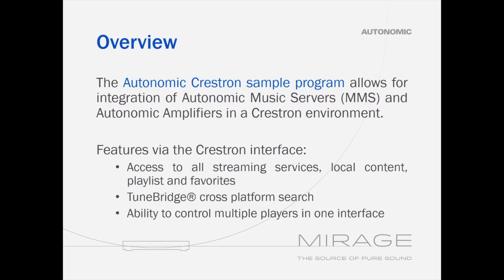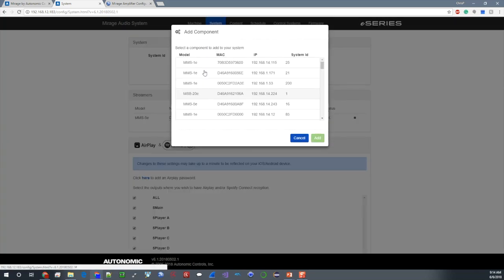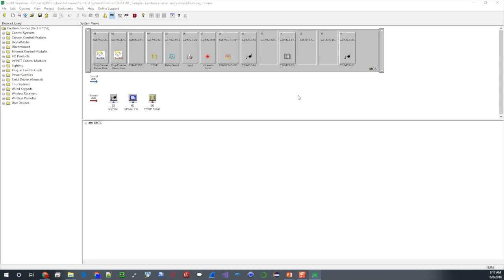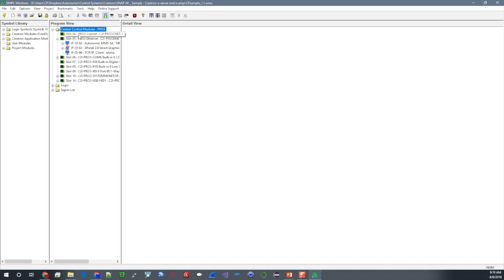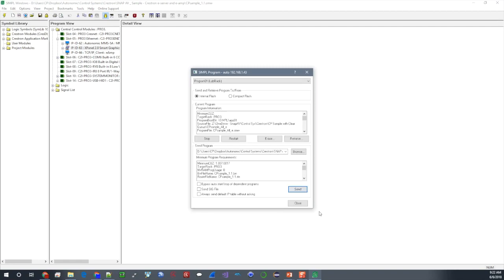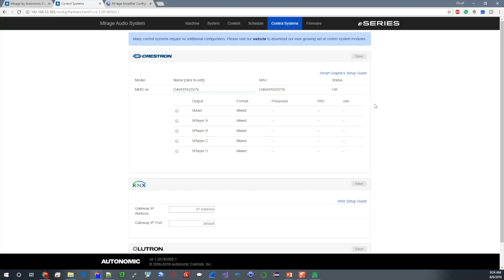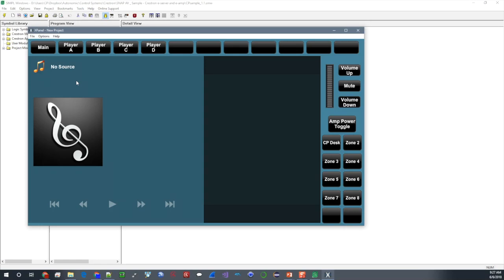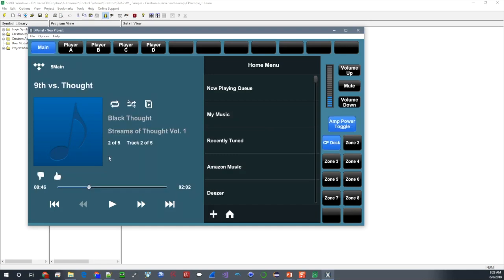Crestron Video Training